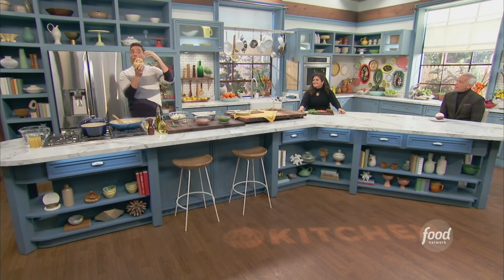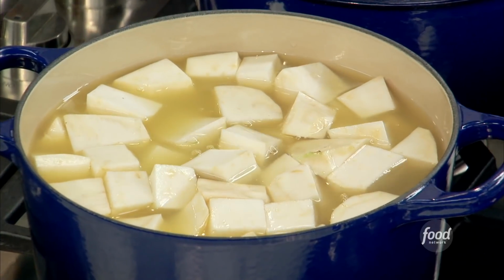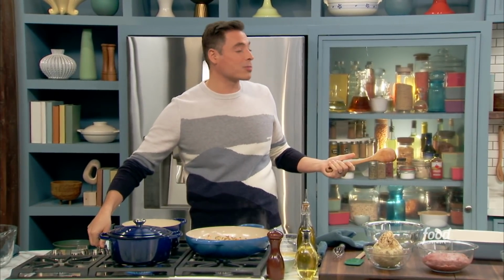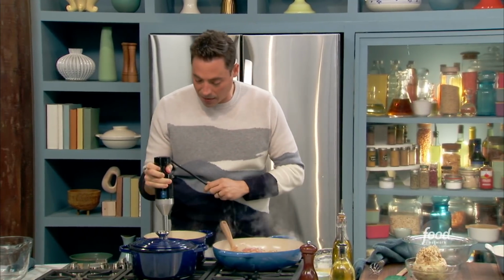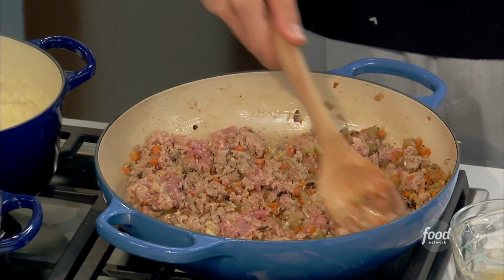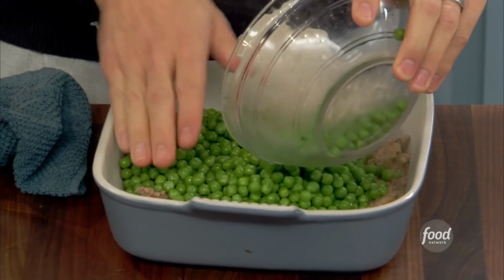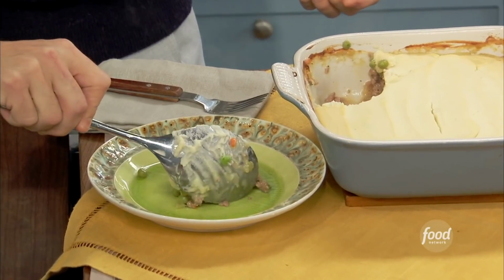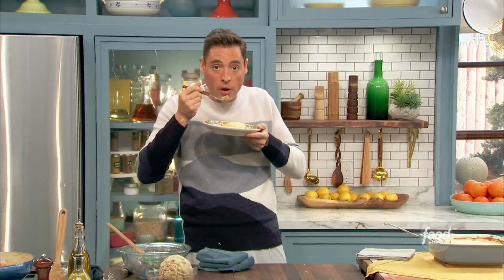Jeff Mauro's Shepherd's Pie with Celery Root Puree ​| The Kitchen | Food Network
Jeff uses celery root puree as a low-carb alternative to potatoes to top his shepherd's pie with ground turkey!

Shepherd's Pie with Celery Root Puree
RECIPE COURTESY OF JEFF MAURO
Level: Easy
Total: 1 hr 30 min
Active: 40 min
Yield: 4 to 6 servings

Ingredients

2 pounds celery root (2 to 3), peeled and cut into 2-inch chunks
3 cups chicken broth
Kosher salt and freshly ground black pepper
2 tablespoons extra-virgin olive oil
1 large yellow onion, diced
2 medium carrots, peeled and cut into 1/4-inch dice
1 stalk celery, cut into 1/4-inch dice
2 cloves garlic, chopped
1 teaspoon fresh thyme leaves
1 pound ground dark-meat turkey
3 tablespoons all-purpose flour
2 tablespoons unsalted butter
2 cups frozen peas, defrosted

Directions

For the topping: Place the celery root in a large pot and add 2 cups chicken broth, along with water to cover and 2 teaspoons salt. Bring to a boil over high heat, then reduce the heat to medium and simmer until the celery root is tender, 15 to 20 minutes.

Meanwhile, make the filling: Heat the olive oil in a large skillet over medium heat. Add the onions, carrots and celery and season with a teaspoon of salt and a few grinds of pepper. Cook until the vegetables are tender, about 5 minutes. Add the garlic and thyme and cook until fragrant, another minute. Add the ground turkey and cook, breaking up with a wooden spoon, until browned, about 5 minutes. Stir in the flour until incorporated, about 1 minute. Add the remaining cup chicken broth and reduce the heat to a simmer; cook until thickened, 3 to 5 minutes.

To finish the topping, reserve 1 cup of the cooking liquid, then drain the cooked celery root and set aside. To the pot, add the butter and melt over medium heat. Return the celery root to the pot and add half of the reserved cooking liquid. Using an immersion blender, puree the mixture until smooth, adding more of the reserved liquid as necessary. (Note: If you don't have an immersion blender, transfer the mixture to a food processor and pulse until the mixture is pureed and smooth.) Season with salt and pepper.

Transfer the filling to a 9-inch square baking dish. Sprinkle the frozen peas in an even layer over the filling. Spread the celery root puree on top, being careful to leave the layer of peas in place.
Bake until the topping is lightly golden and the filling is bubbling, 30 to 35 minutes.